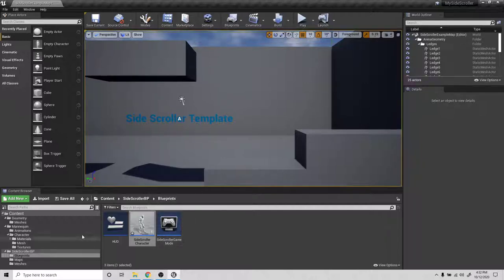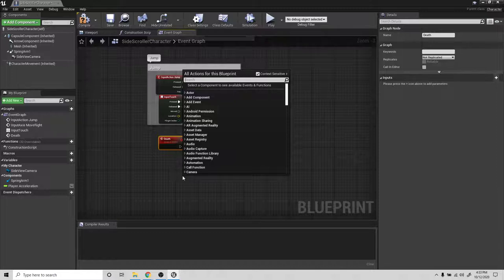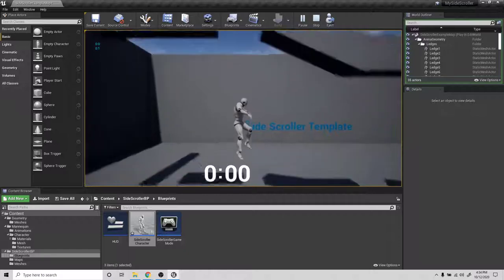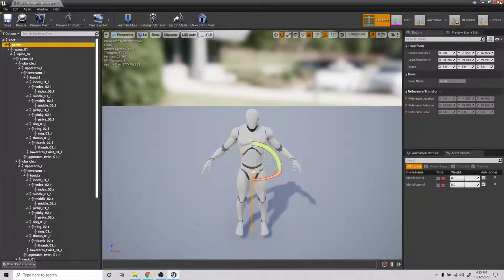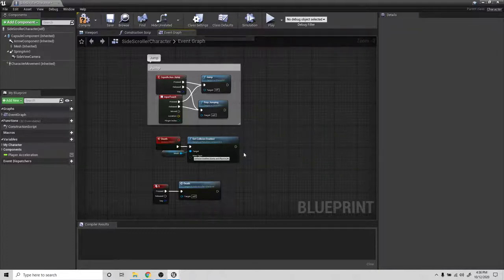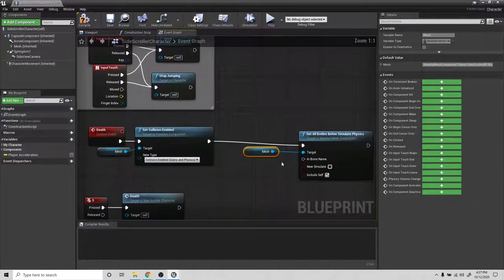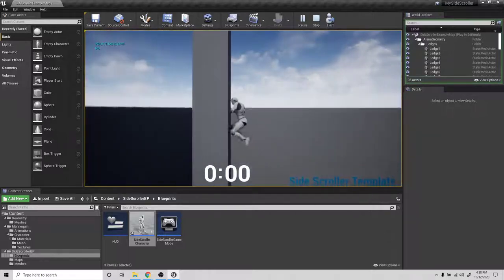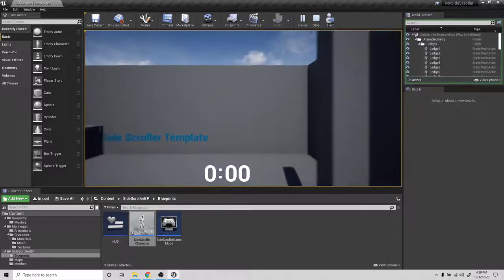Setting Up Rag Doll Physics